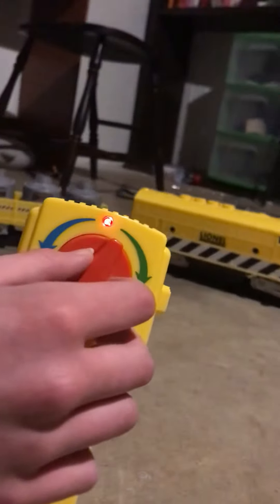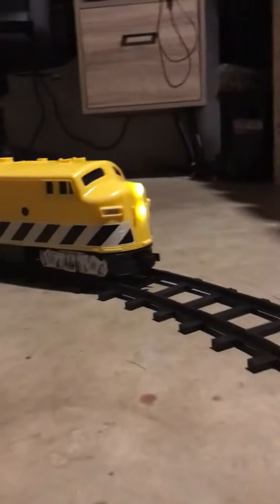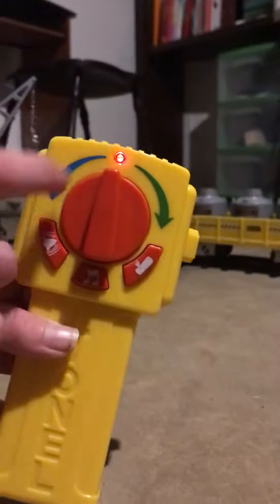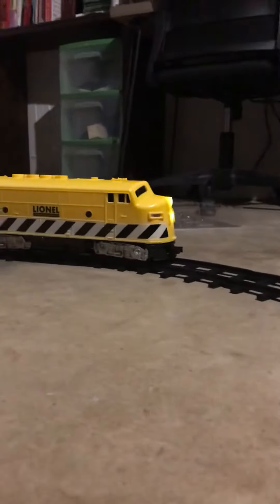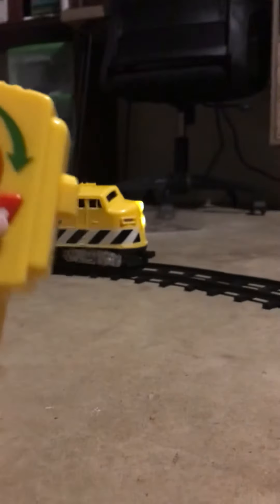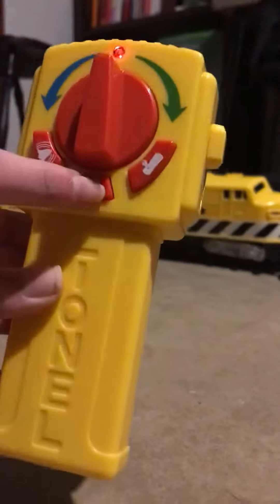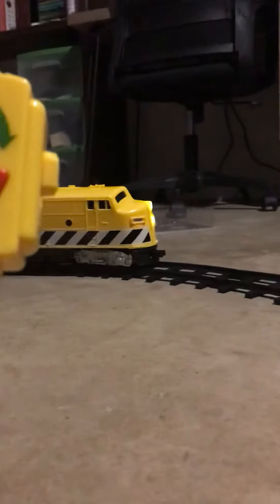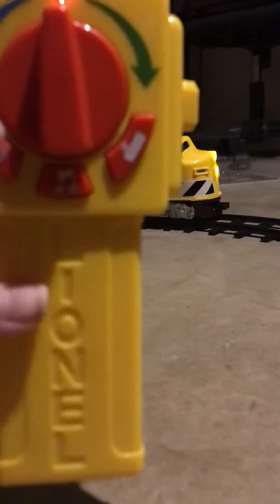Me and WyattTrain finish the train set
I kept forgetting to upload part 2